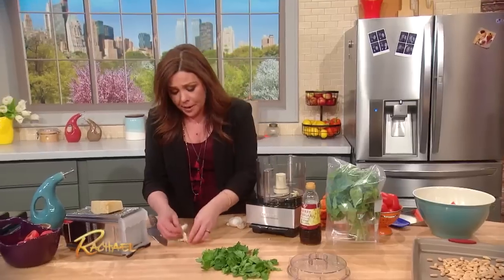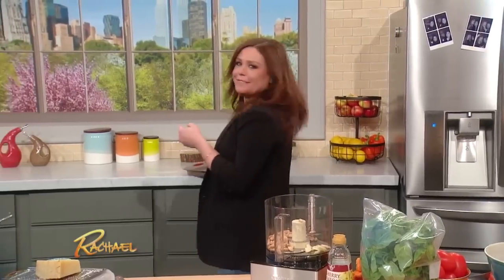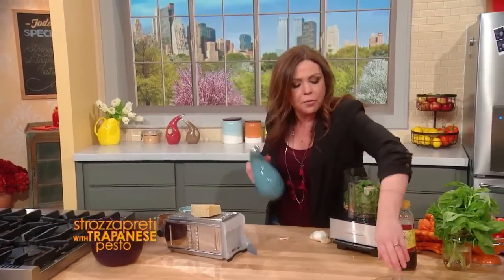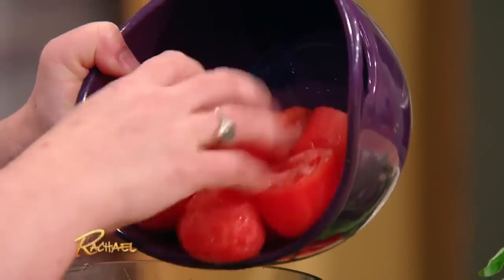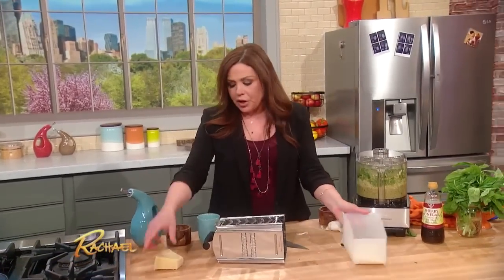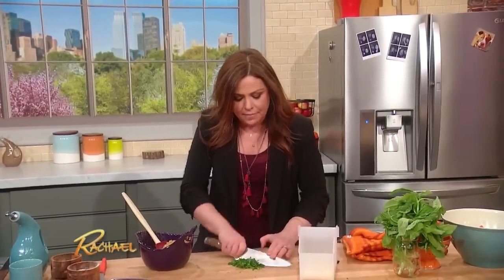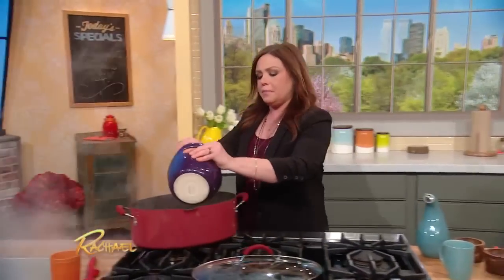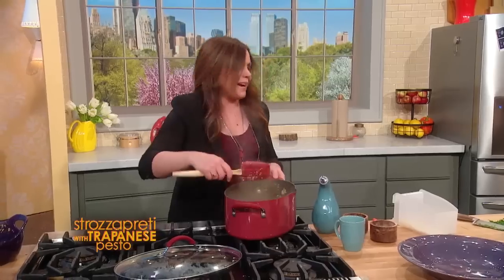Strozzapreti with Trapanese Pesto